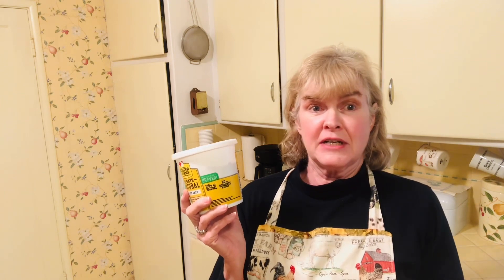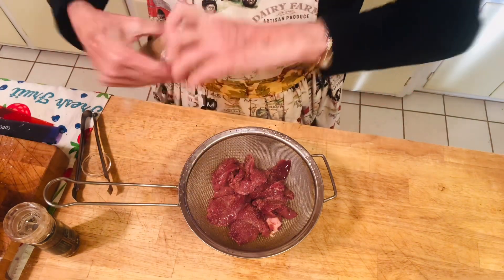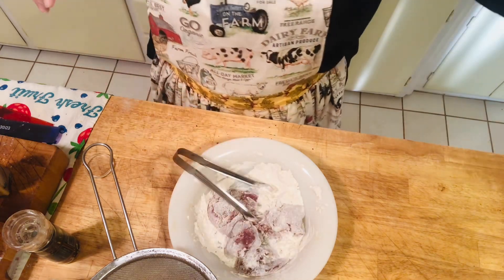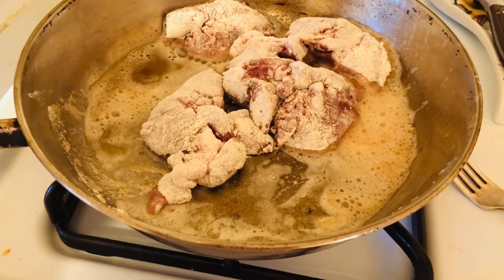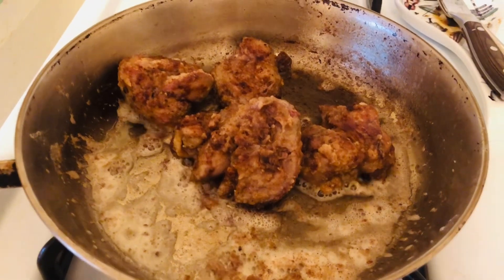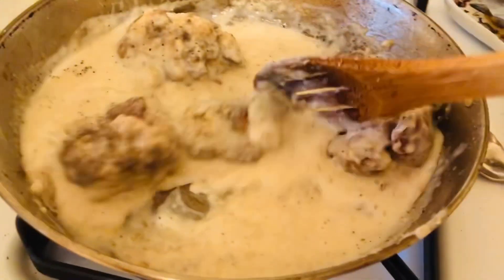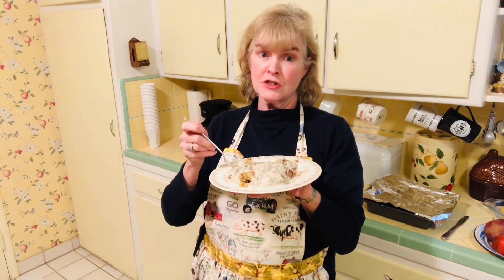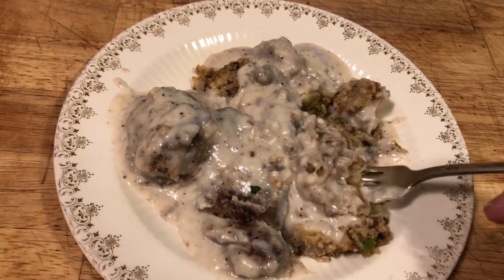CHICKEN LIVERS IN COUNTRY GRAVY ( easy and economical )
RECIPE:  INGREDIENTS: CHICKEN LIVERS, salt and pepper, garlic powder to taste, 3-4 tablespoons flour, approx 3/4 cup whole milk.

INSTRUCTIONS:  Wash chicken livers well, season with salt, pepper and garlic powder. Dredge in flour on both sides. Cook in sauce pan in a butter/oil combination. About 1 tablespoon of each. Cool approximately 5-6 minutes on each side how you like. Add more flour and the milk. Cook on medium heat. Stir, it will thicken fast.

Serve over rice or anything you like. ENJOY 😊